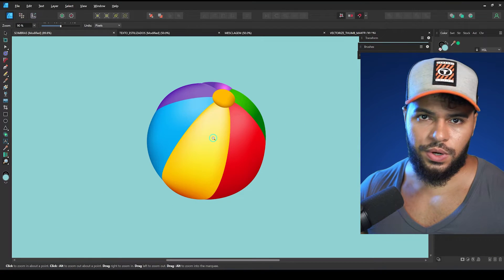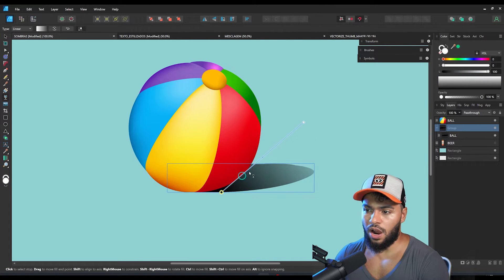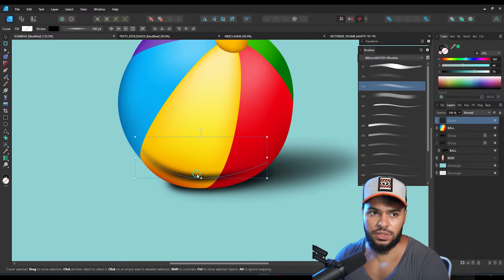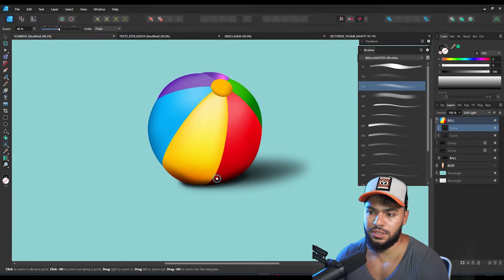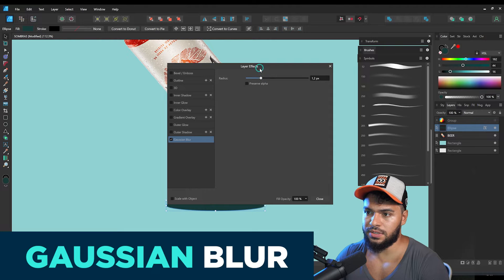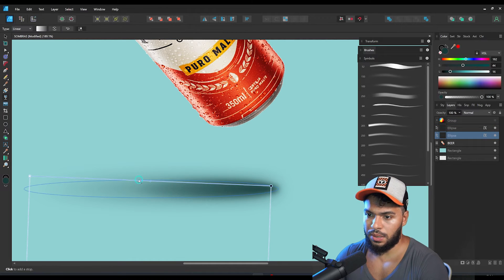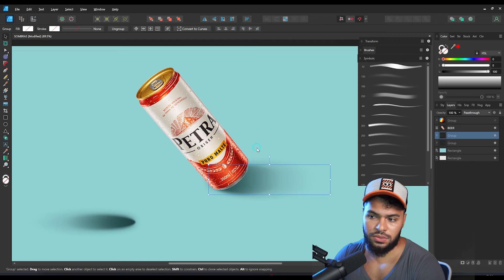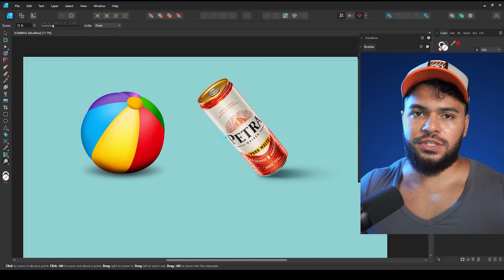Real Shadows in Affinity Designer: Step-by-Step Tutorial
A New Tutorial to help you to create real shadows in Affinity Designer.

A step-by-step practice!

✅ Creating the Silhouette - Duplicate the Object
✅ Transform the Layer - To Distort
✅ Color Overlay - FX - Make the silhouette in Black
✅ Gaussian Blur - to Soft the Light hardness
✅ Transparency Tool - Easy Blending opacity

0:00 - INTRO
0:14 - HOW TO CREATE SHADOW
2:22 - GET FREE BRUSHES
3:37 - PRACTICE D
6:35 - TRANSPARENCY TOOL
8:36 - CONCLUSION